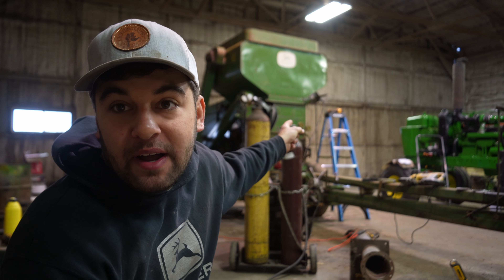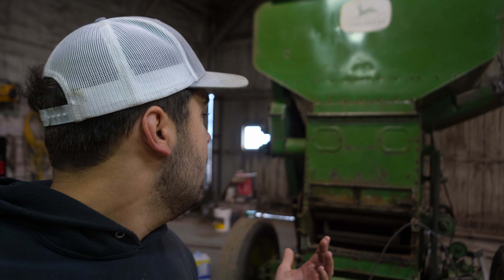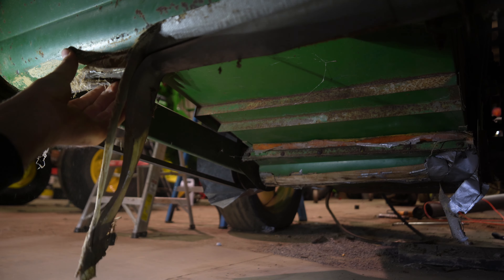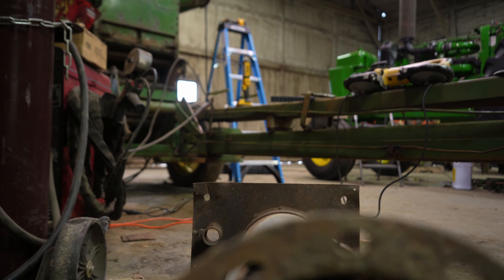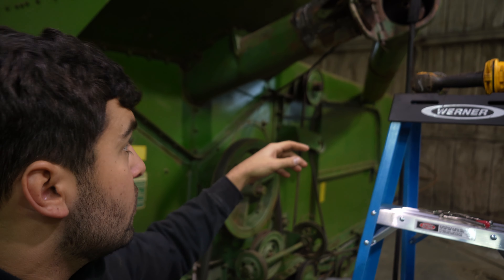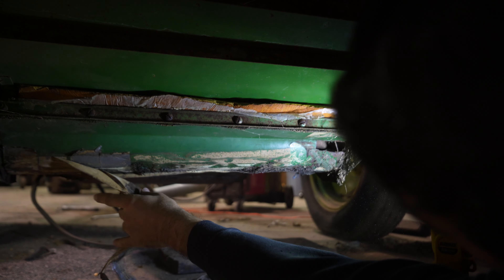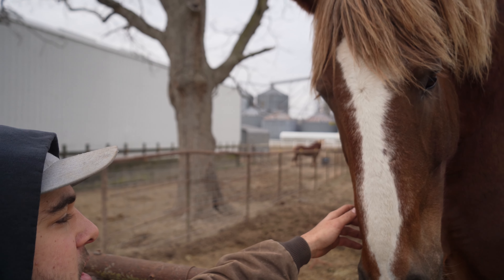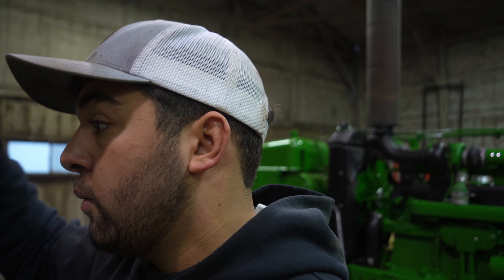This Combine has AIDS- Let Me Explain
Today's video revolves around our John Deere 42 Pull-type combine. After many years of use, and many more of sitting in a shed, this combine has come down with a serious case of auger induced decay syndrome. Using a mig welder and a scrap piece of pipe, we managed to cure this combine of its ailment.

We also traded in our old John Deere 555 High-lift for a new piece of equipment we are all very excited to get to use.